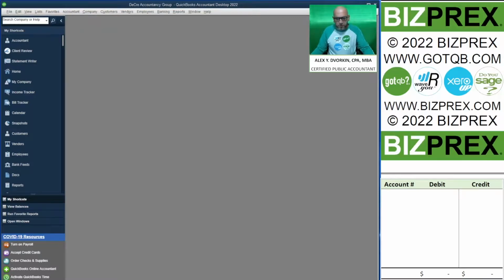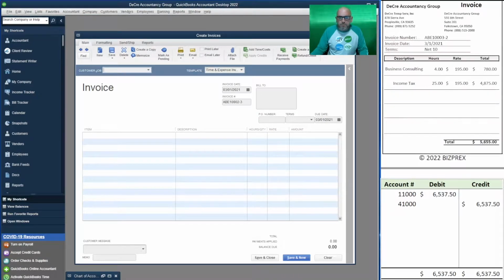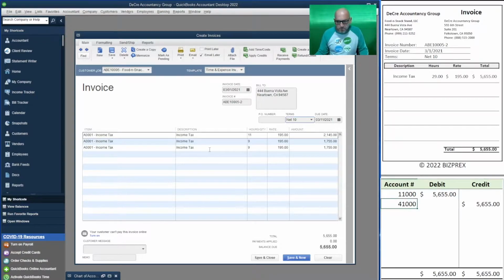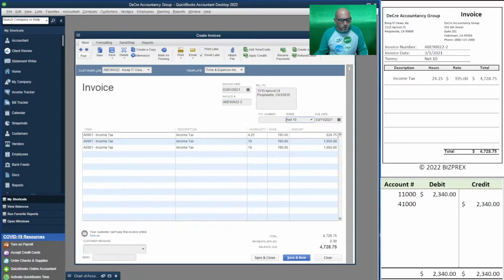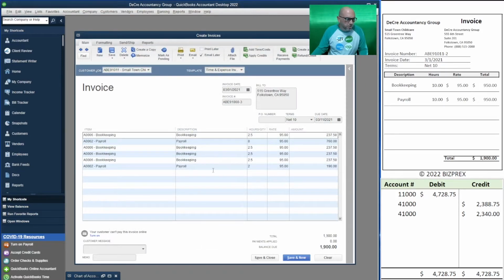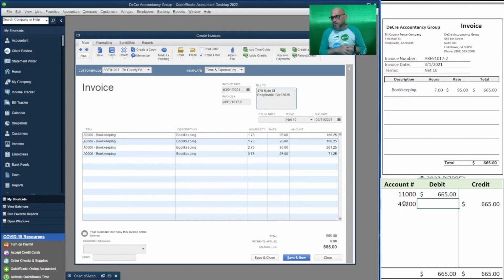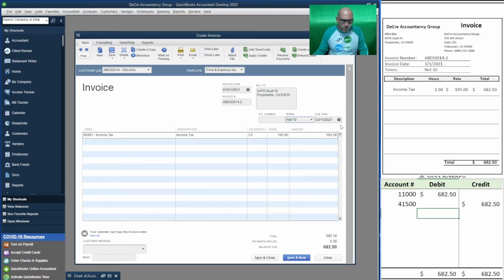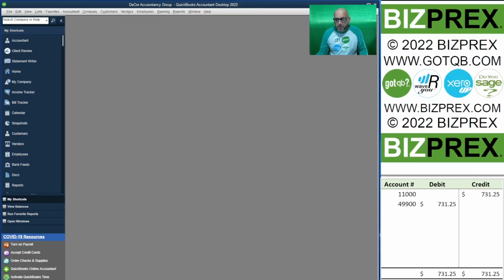QB Desktop Simulation (S03:E13) DeCre Accountancy Group – Mar 2021 – Invoicing Clients & Credit Memo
Billing clients and posting Client’s Credit Memo.
Detailed process of billing clients and posting client’s credit memo.